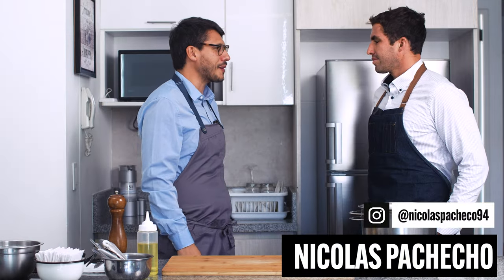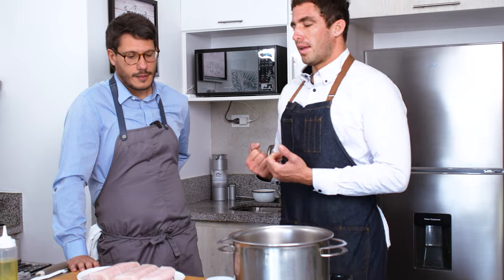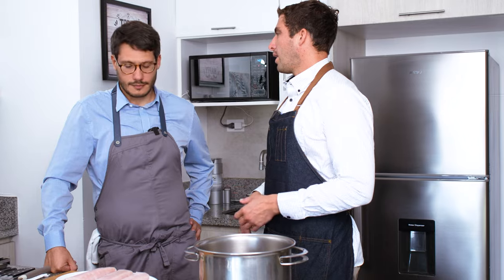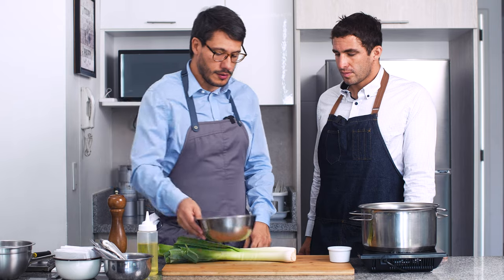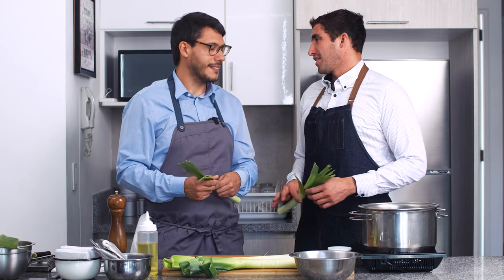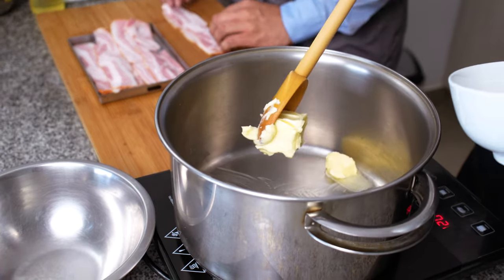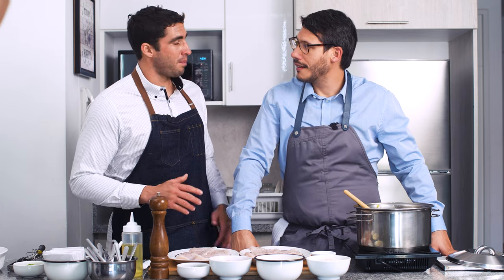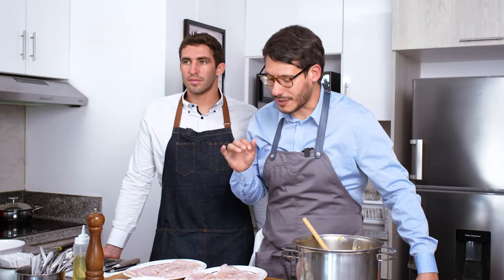RECETA NAVIDEÑA | PASTEL DE PESCADO CON WAHOO | KHABIR TELLO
¡Hola amigos!

Bienvenidos a un nuevo programa.

Junto a Nicolas Pacheco, les enseñaremos a preparar un pastel de pescado con Wahoos. Esta receta es perfecta para compartir esta Navidad y escapar del consumo de pavo y chancho al que estamos acostumbrados. Esta receta fue preparada con los wahoos que Nicolás pudo cazar en su última expedición al norte del Perú

¡Espero que disfruten la receta!

Fondue:
100 G  DE MANTEQUILLA
250 G DE TOCINO
3 UND DE PORO
50 G DE HARINA DE TRIGO S/PREPARAR
500 G DE CREMA DE LECHE

Si no cuentas con Wahoo, puedes preparar esta receta con cualquiera de los siguientes pescados:
Perico/Mahi-Mahi
Cabrilla
Reyneta
Cojinova